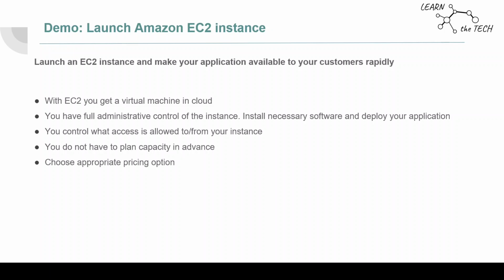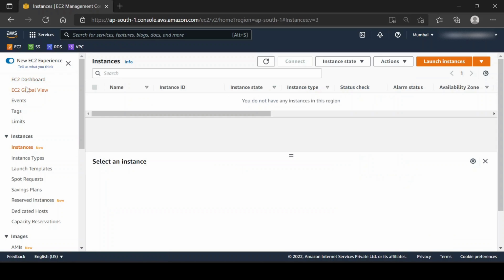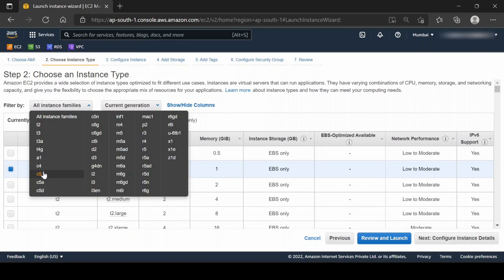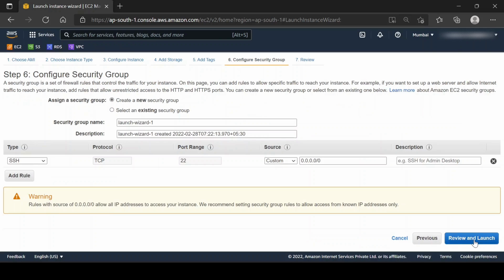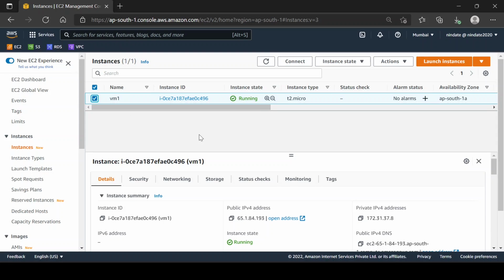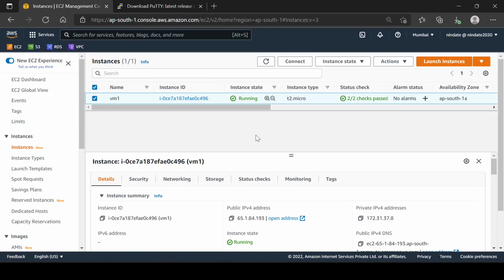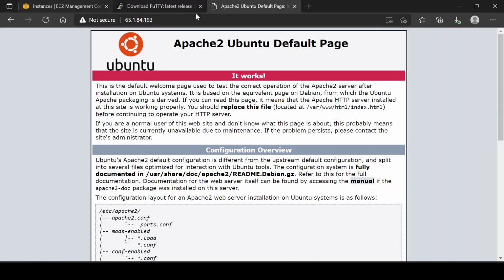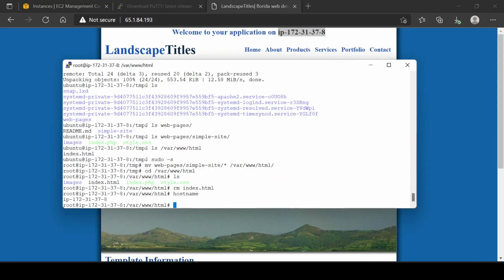Launch an EC2 instance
Launch an EC2 instance, install desired software and deploy your application